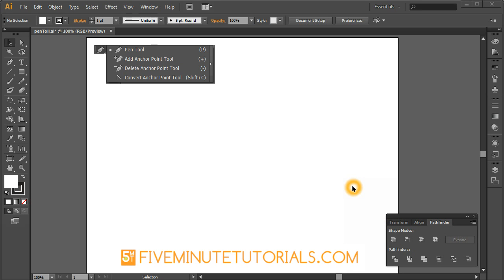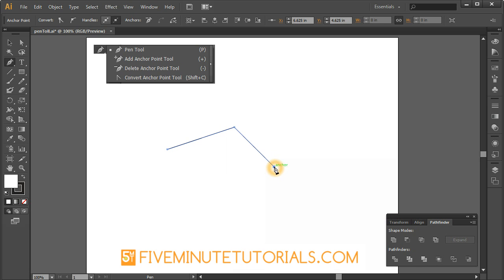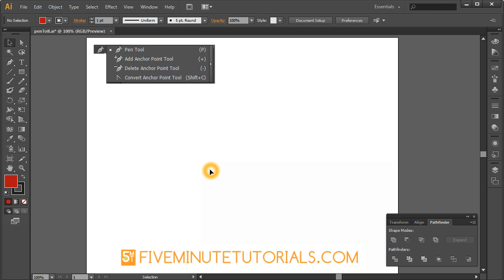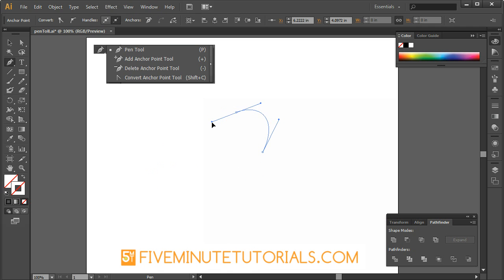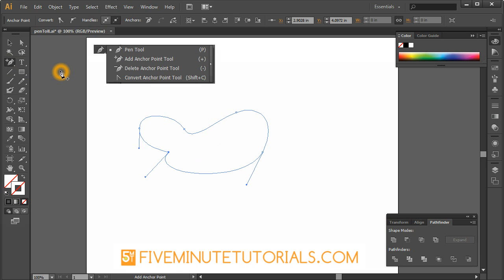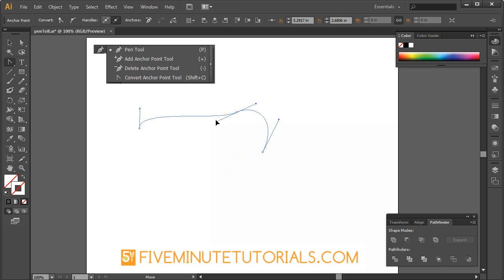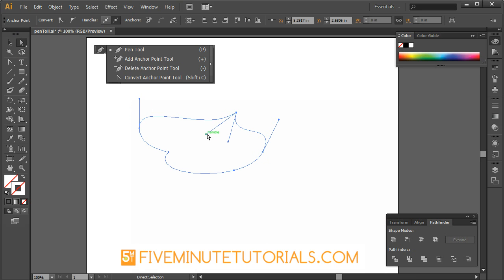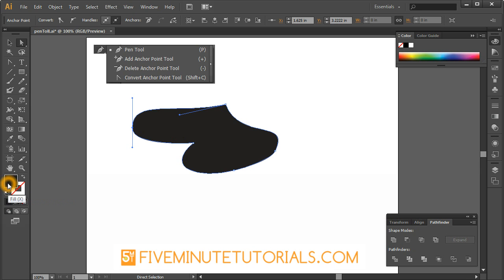Adobe Illustrator CS6 Pen Tool Tutorial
This tutorial video explains Adobe Illustrator CS6 Pen Tool